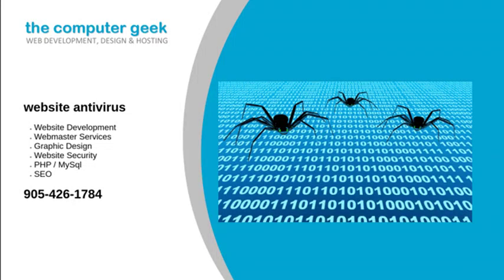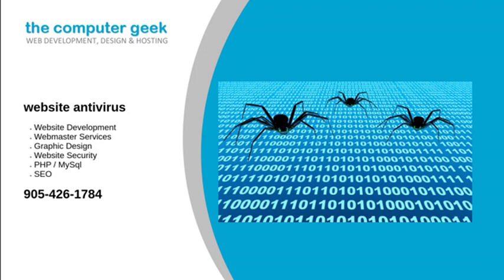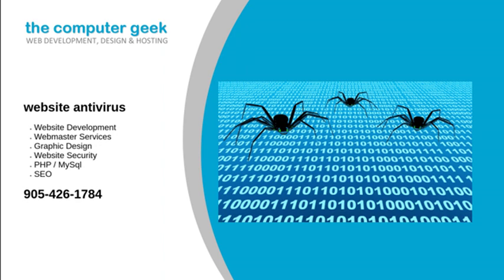website antivirus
When you are looking for website antivirus. Website hacked or website locked out by Google? We have more than sixteen years of experience in cleaning and securing websites of any platform type including but not limited to Wordpress, Joomla, Drupal and osCommerce. We have developed special tools to help quickly identify and clean malicious code from websites. We will then work directly with Google and ensure your web site is unblocked.